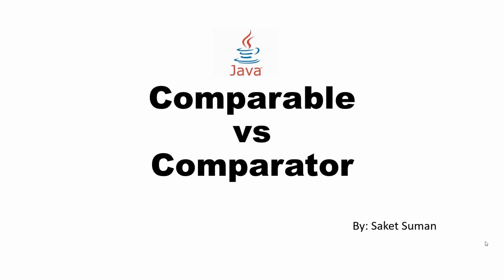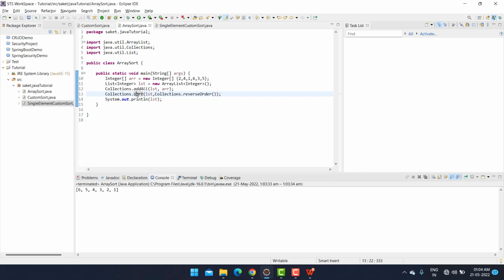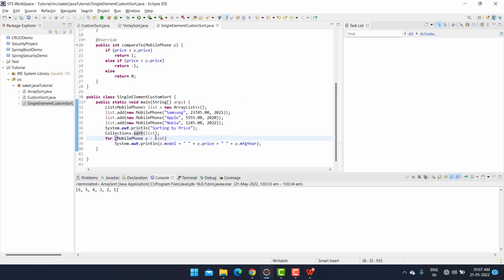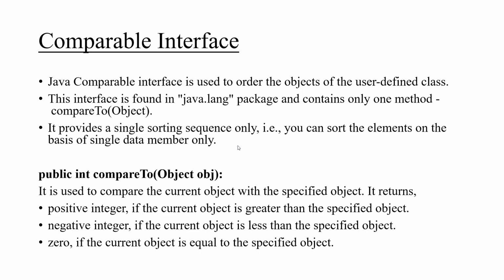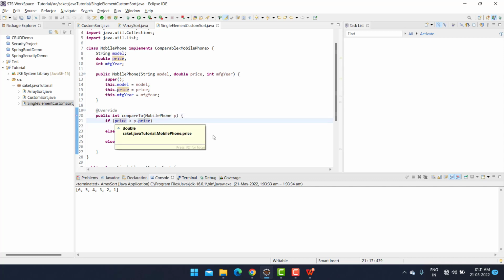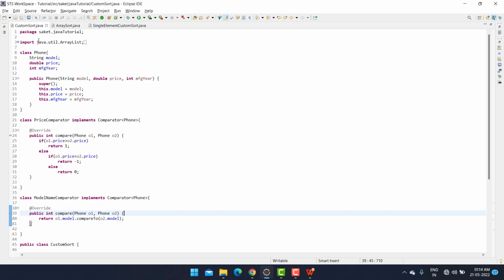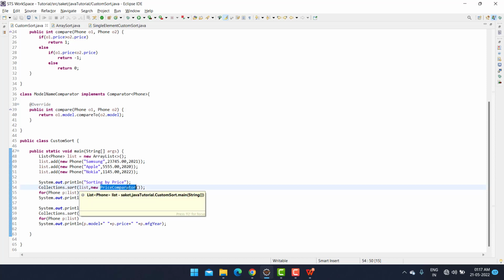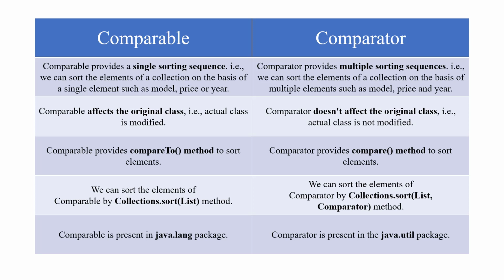Comparable Vs Comparator Interface - Java Interview Questions (Java Collections)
In this video, we have discussed sorting in collections. We have also discussed about Comparable and Comparator Interface with practical examples and difference between a Comparable and Comparator Interface.